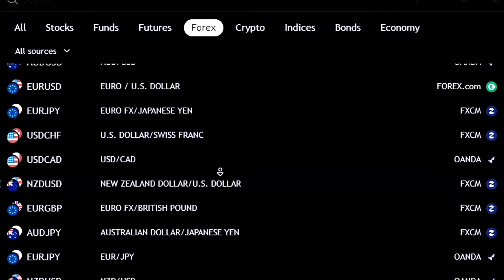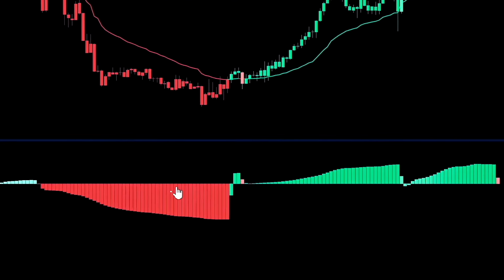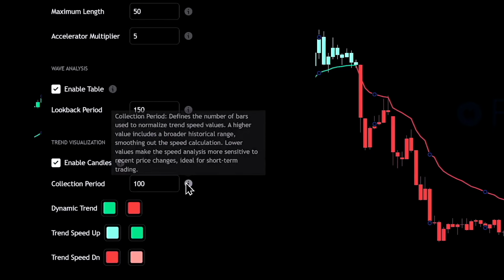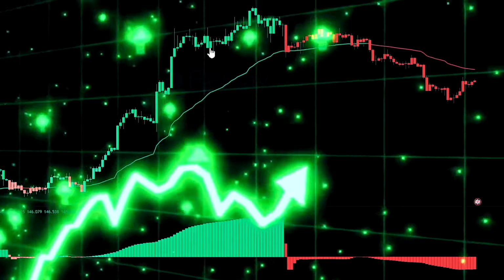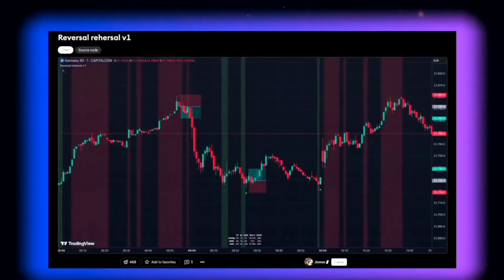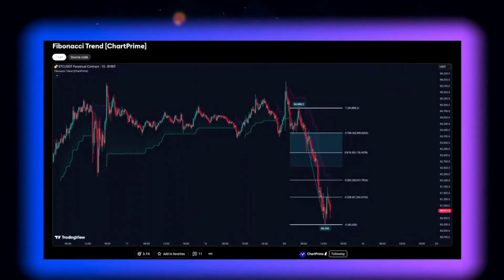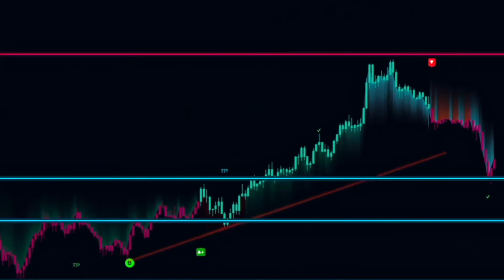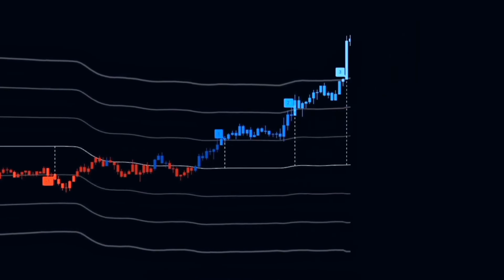After 7 Years of Trading, I Finally Found My 2 Best Setups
After years of testing indicators, strategies, patterns, and every popular trading hack out there… I finally discovered the 2 setups that consistently deliver the best results. These are the exact setups I rely on today — simple, powerful, and proven across Forex, Crypto, Indices, and Stocks. In this video, I break everything down step-by-step so you can use them too.

✅ What You’ll Learn:
🎯 The 2 high-probability setups I trust after 7 years
📊 Step-by-step TradingView setup
📉 Built-in filters to avoid fake breakouts
⏱️ Works on all timeframes — scalp, day trade, swing
💰 Backtested results + real chart examples

💡 Why These Setups Work:
⚡ High accuracy + low noise
📈 Perfect blend of trend + confirmation tools
📉 Eliminates emotional trading and hesitation
🔍 Easy to replicate — no experience needed

🎥 Watch until the end for real chart breakdowns and variations you can use today.
👍 Comment if you want me to test your favorite setup next!